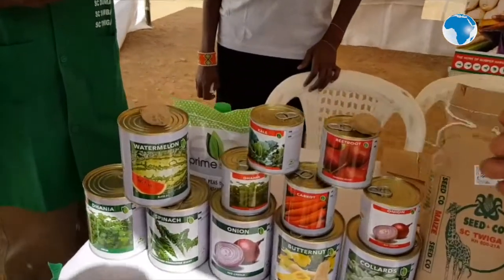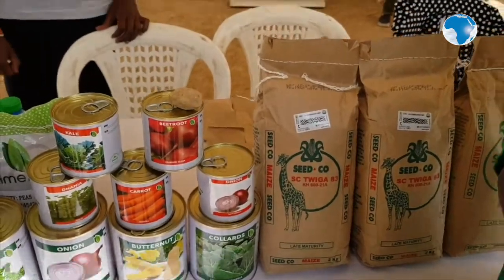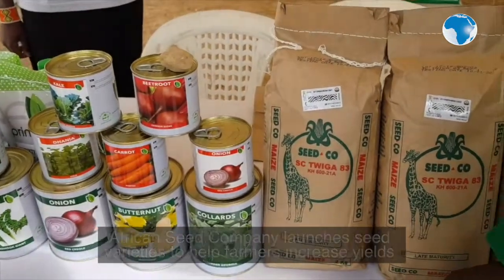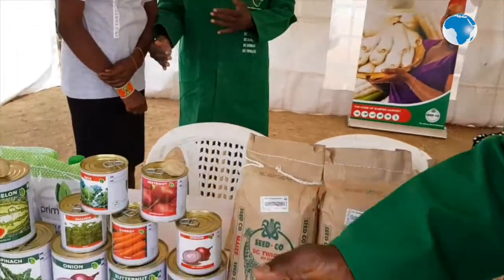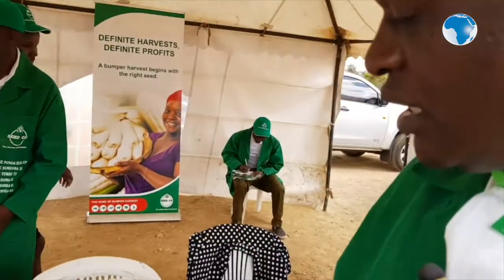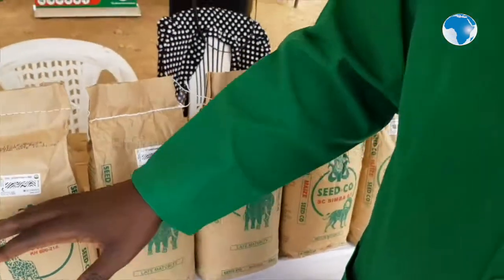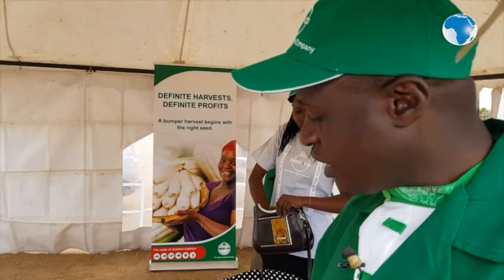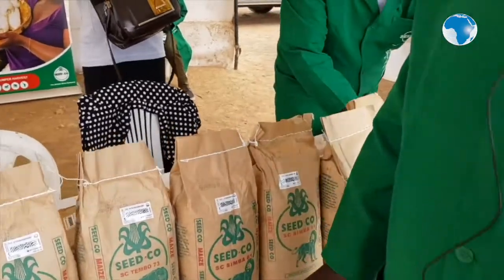African Seed Company launches seed varieties to help farmers increase yields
African Seed company has launched seeds varieties such as watermelon, spinach, butternut, collards, carrots and maize to help  farmers  get the best yields and manage their crops well. This will make the farmers make money out of their ventures